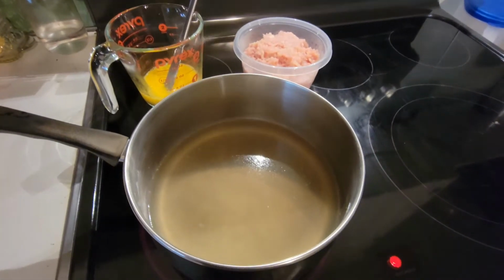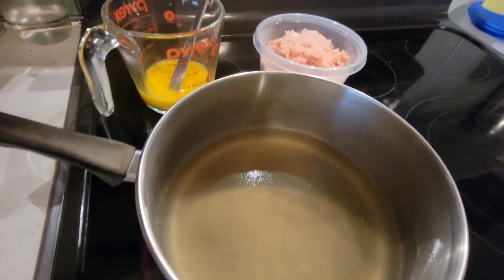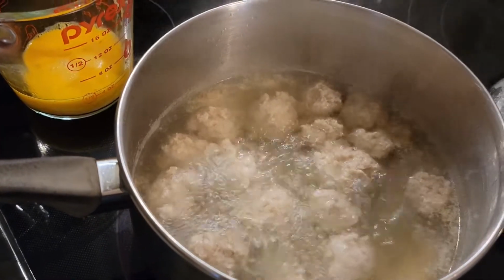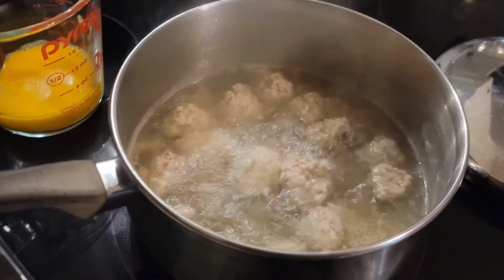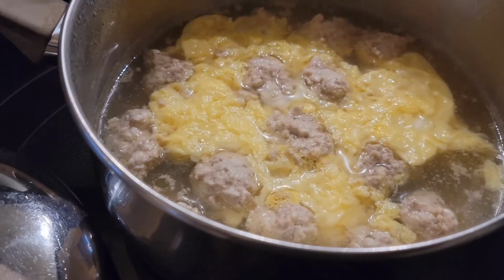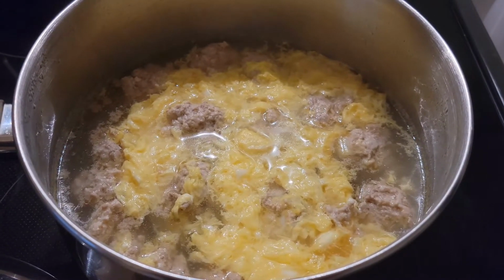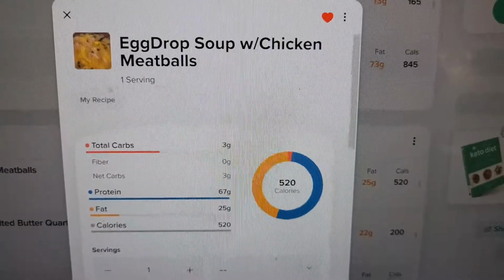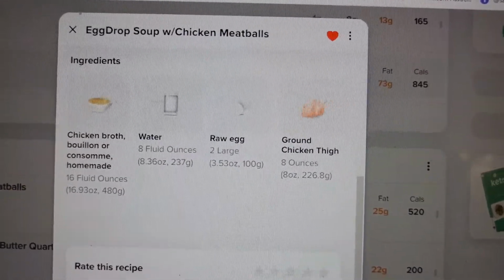Dinner tonight is Chicken Meatball Eggdrop Soup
My dinner tonight is Chicken Meatball Eggdrop Soup and oh boy, is it yummy! I've always loved eggdrop soup and so this is a new twist using chicken meatballs in it!

Stainless Steel Scoop Set